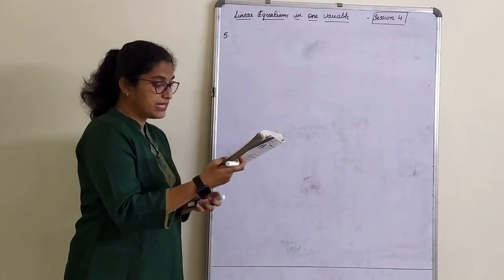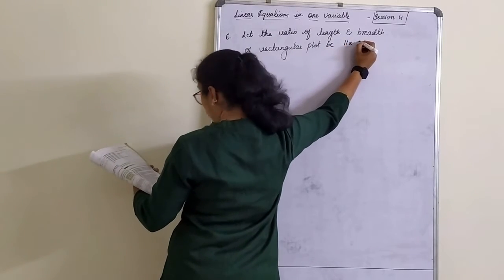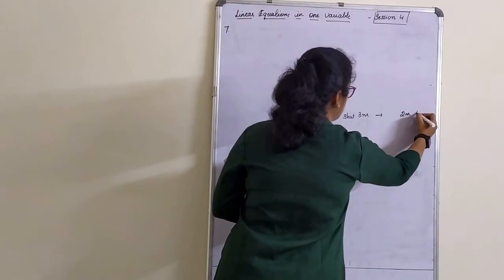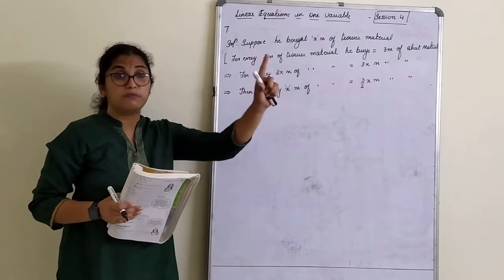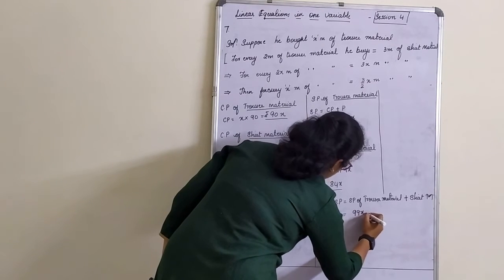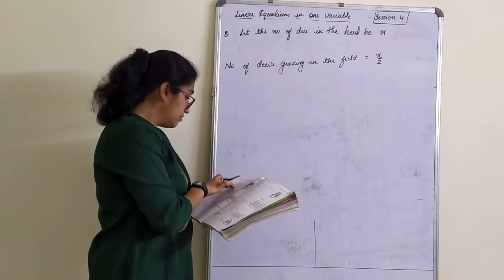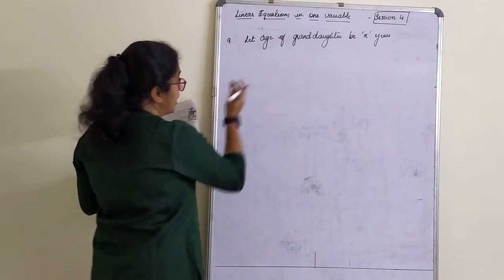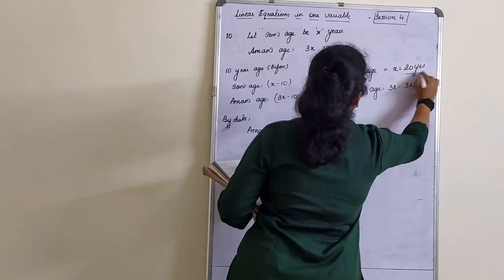Std VIII Linear Equations in One Variable Session 04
Std VIII Linear Equations in One Variable Session 04 by Raksha Kamath